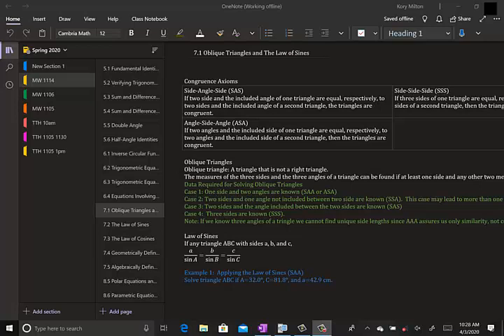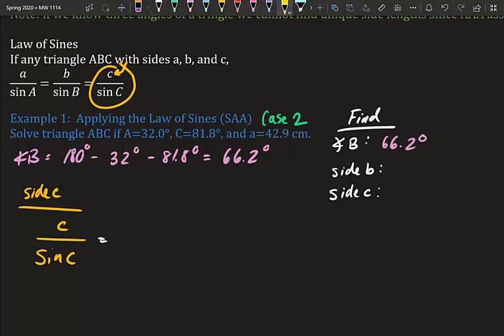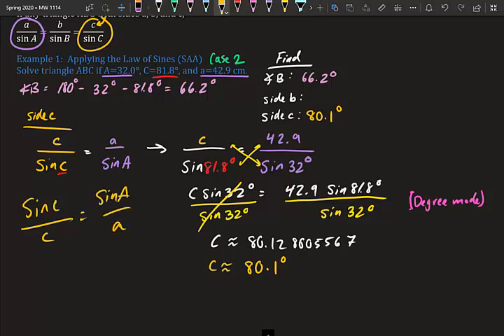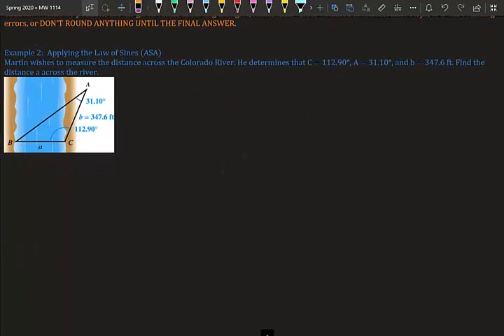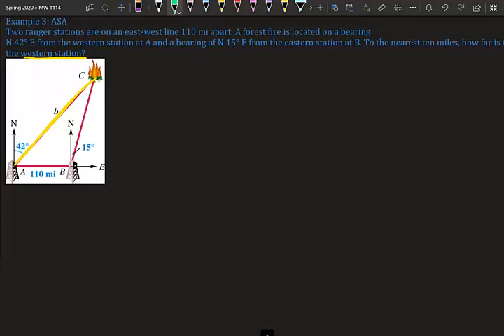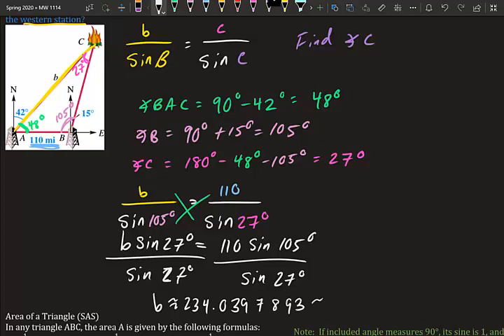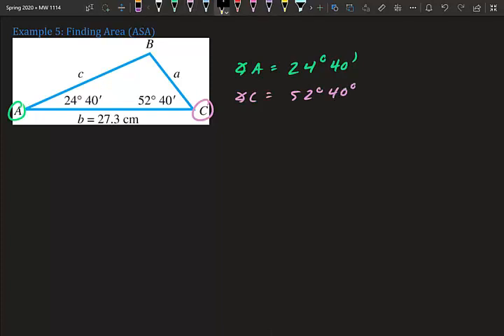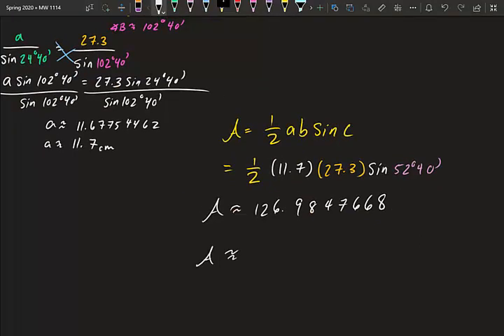7.1 Oblique Triangles and The Law of Sines